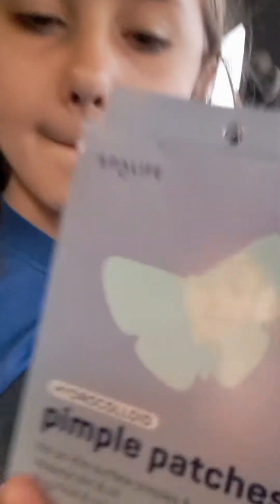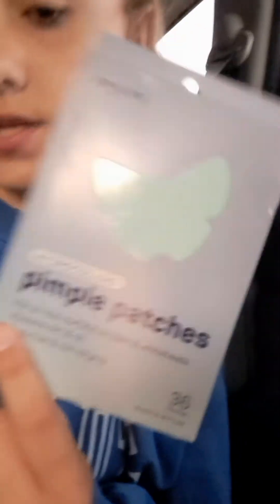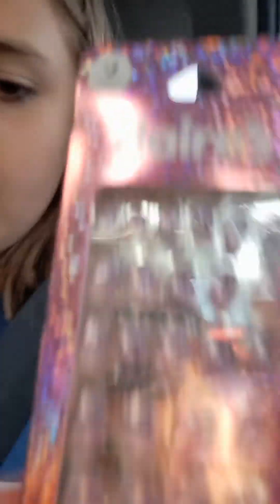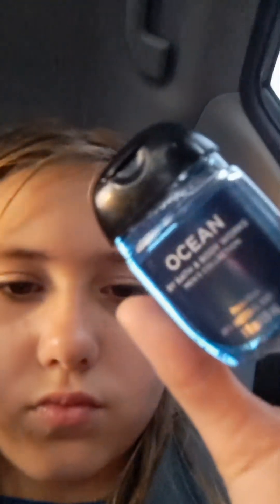tj max, clairs and bath and body works haul